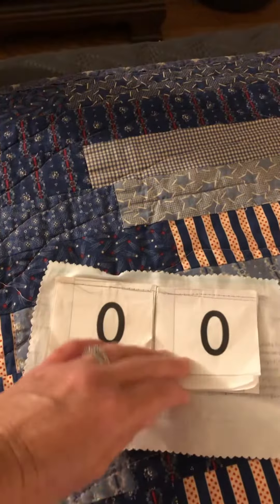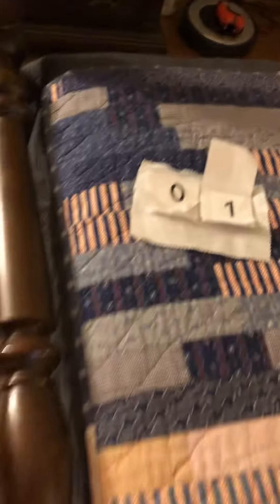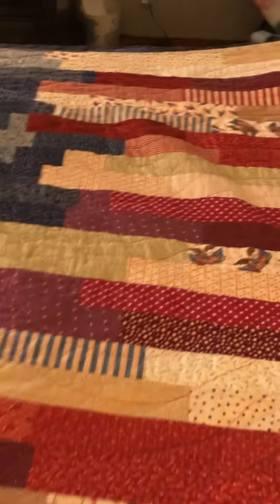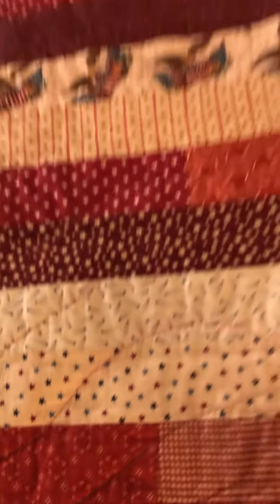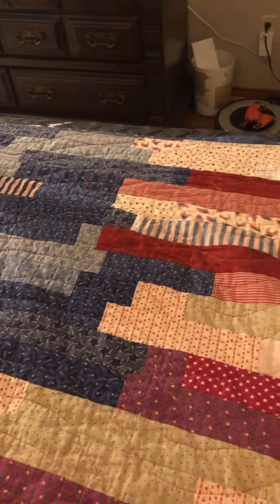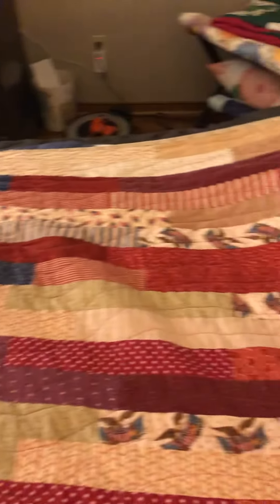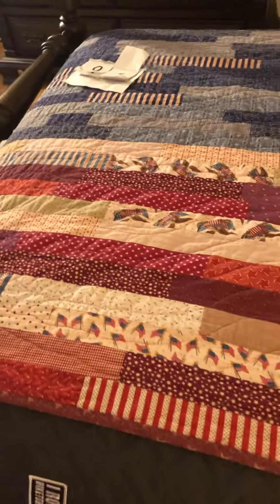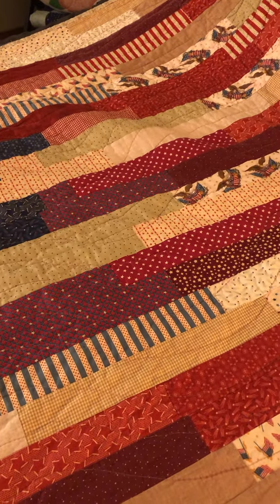Scrappy flag introduction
My scrappy flag is patriotic and fun. It is a great way to use fabrics from your stash. This is a very easy pattern, beginners to more advanced quilters will find it easy to sew.